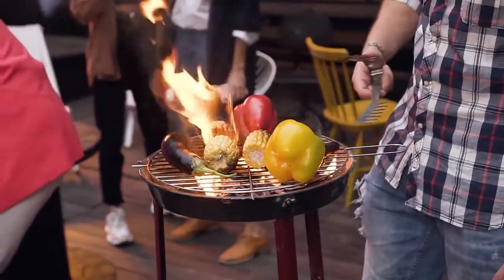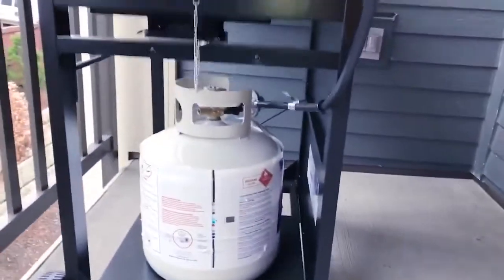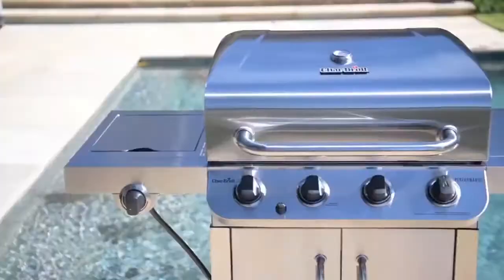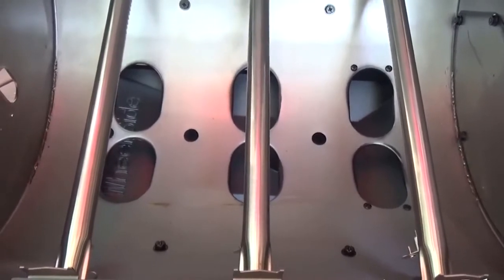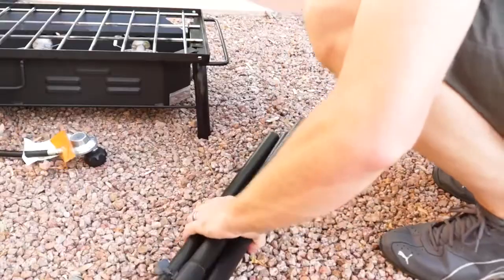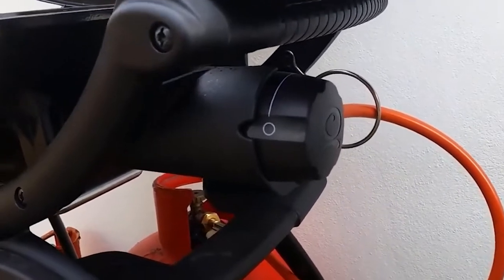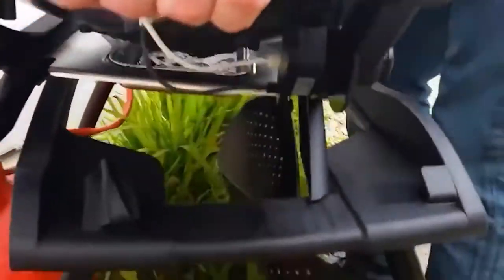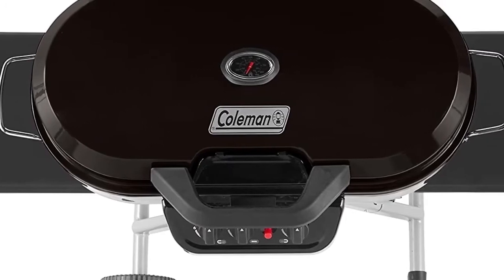Best Gas Grills UNDER $300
Best Gas Grills UNDER $300 You MUST See!

Welcome back to The Grilling Dad. For some, grilling is more than just a way of cooking fresh meat. Many of us take pride in our grilling skills. It is something we can brag about among our friends. After watching some sports action, what better way to discuss it among friends than to invite them for some BBQ. Presenting on the channel today are the Top 5 Best Gas Grills Under $300.

Is it possible to buy a gas grill within a $300 price range? If so, will that be a quality one? Well, to answer your question, better stick around and watch this video. As we present the Top 5 Best Gas Grills Under $300.

Here are the link products mentioned throughout the video:

If you wanna learn more about the best grills and ways to handle your meat, check out my

The Grilling Dad is a participant in the Amazon Services LLC Associates Program, an affiliate advertising program designed to provide a means for sites to earn advertising fees by advertising and linking to Amazon.com. I get commissions for purchases made through links in this post.